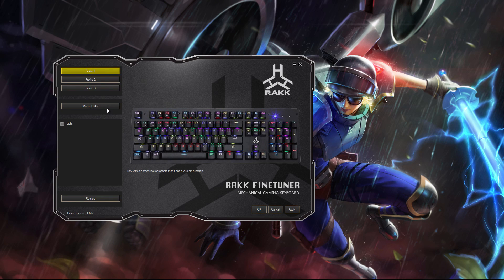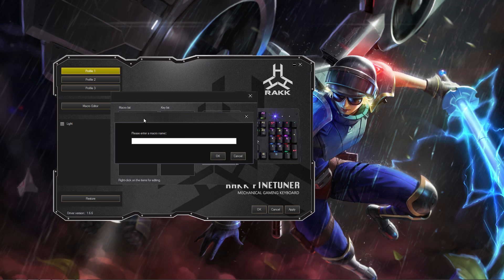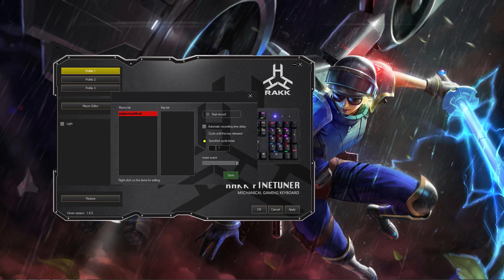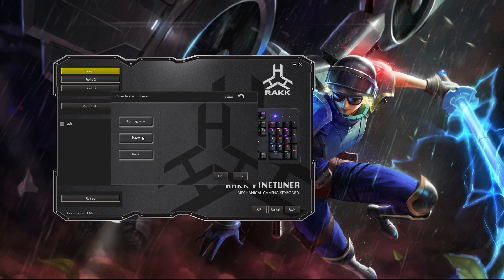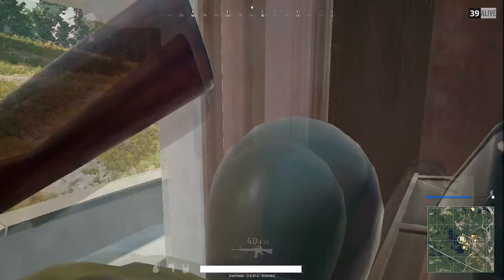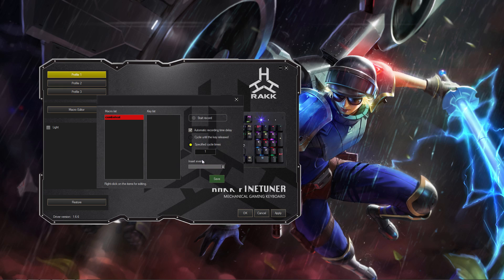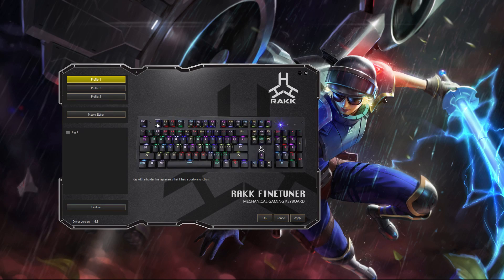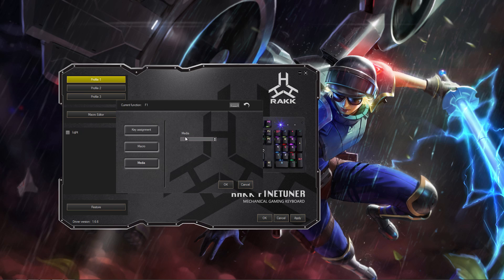Quick Macro Setup Guide | Rakk FineTuner Software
▬▬▬▬▬▬▬▬▬▬▬▬ ShyM1NE▬▬▬▬▬▬▬▬▬▬▬▬▬